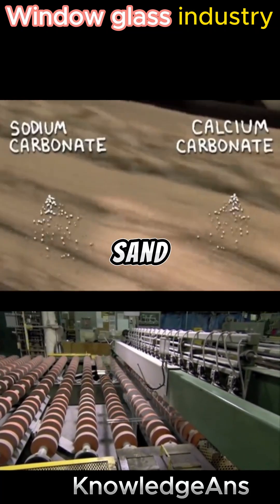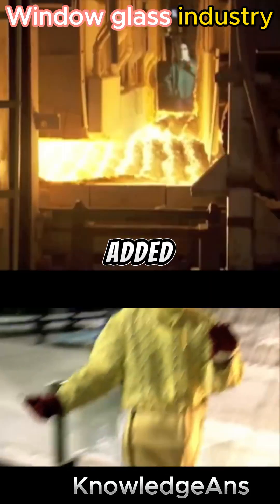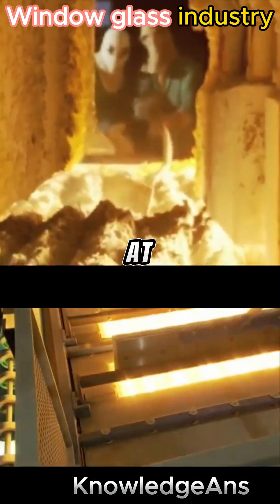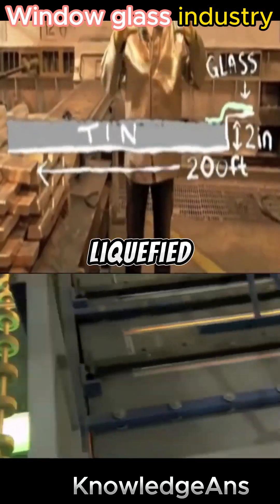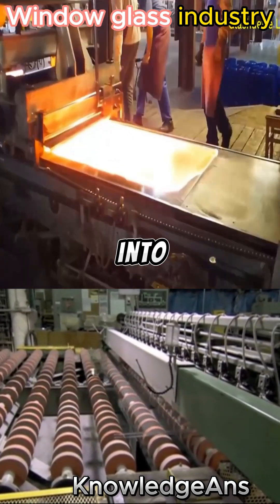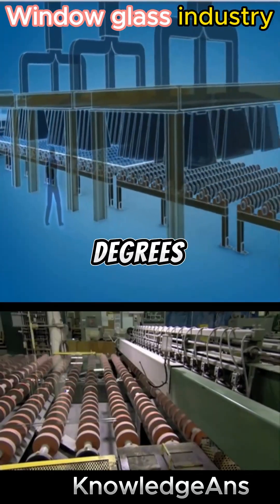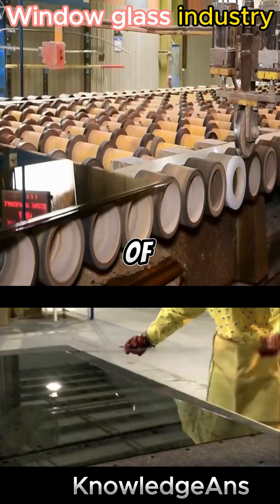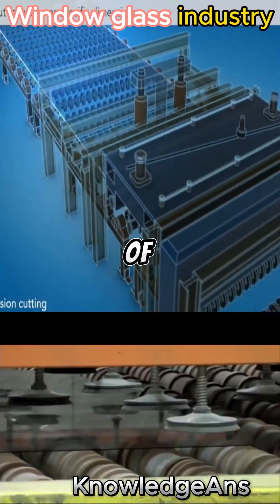How Glass is Made?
Window glass industry overview
Window glass industry in Australia
Australian glass and window association
Australian Glass and Window Association Guide series
agga glass agga glass
agwa alcohol
viridian glass
australian glass group
Window Glass Production & Glass Making History
Who makes glass in Australia?
How is window glass manufactured?
Why are windows made from glass?
How was window glass first made?